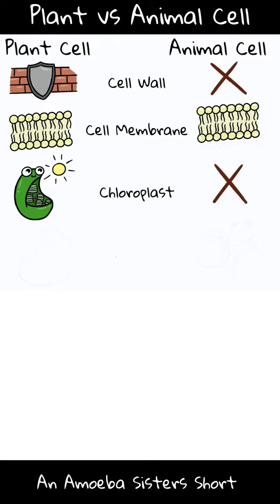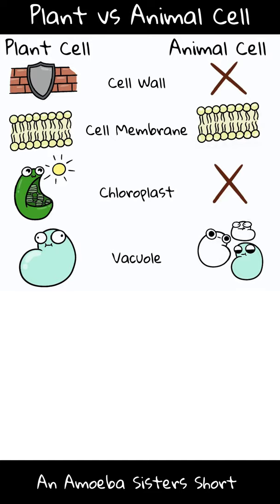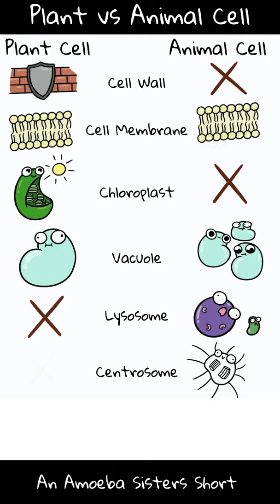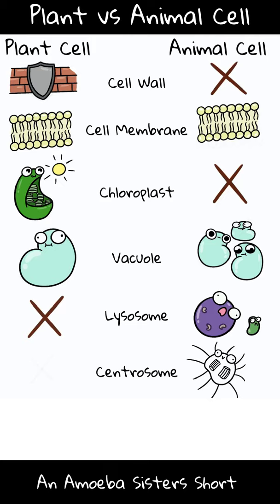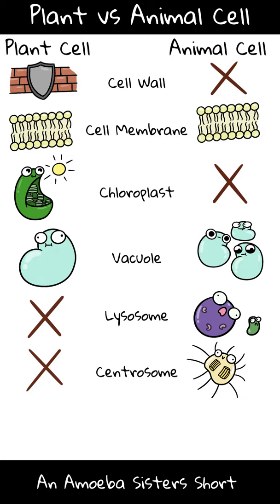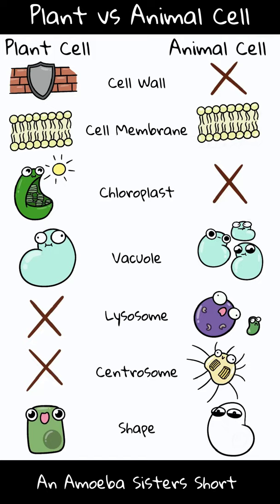Plant vs. Animal Cell - Amoeba Sisters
Plant vs. Animal Cell
In this Amoeba Sisters short, the Amoeba Sisters compare and contrast a plant cell with an animal cell in under 60 seconds! Amoeba Sisters Shorts tend to cover a specific biology concept, and they are helpful additions to our longer content videos. To see our Amoeba Sisters Shorts Playlist, To see our longer content videos, visit our biology learning playlist

Factual Reference:
Clark, Mary Ann, et al. “Introduction - Biology 2e - OpenStax.” Biology 2e Openstax.org, OpenStax, 28 Mar. 2018,

FURTHER READING:
Plants and lysosomes?
The question of lysosomes in plants is a debated one!  We say "most" plants in this video do not - as our favorite peer-reviewed textbook Openstax states [our listed source here for these comparisons] However, you will find many excellent sources that seem to conflict on this topic. Plant vacuoles that function like lysosomes can even have some of the digesting enzymes that lysosomes in animal cells do. It can matter whether one defines this word based on what it does (its function) or a specific structural definition for lysosome.   However, we think it's a great point that how it is defined makes a huge difference. It reminds us of a Short we recently released regarding biology vocabulary And we think it is important to know that plant cells can do these functions whether one calls it a lysosome or a vacuole. We also find it interesting to mention: the Wikipedia page for "lysosome" has a portion dedicated to this debate and lists some sources for both.

TRANSLATIONS:
Korean translation:  Kate Lee

While we don't allow dubbing of our videos, we do gladly accept subtitle translations from our community. We want to thank our amazing community for the generosity of their time in continuing to create translated subtitles.